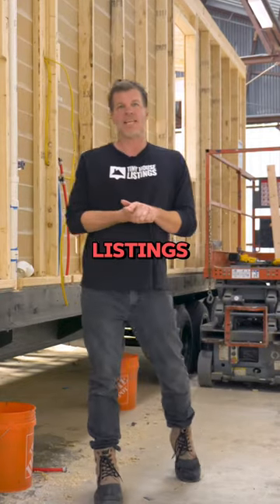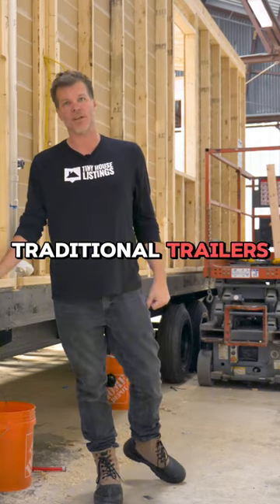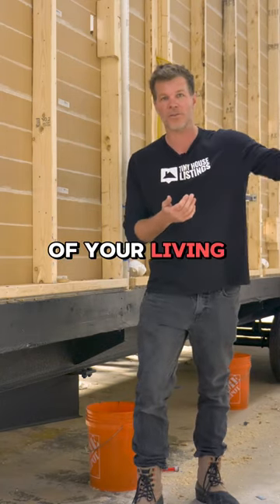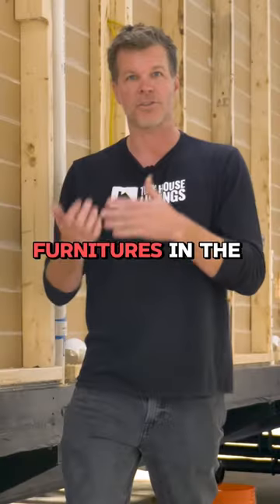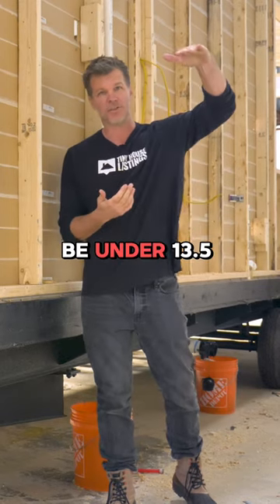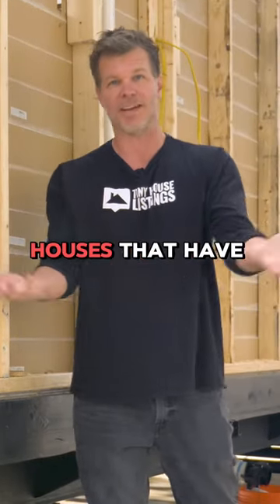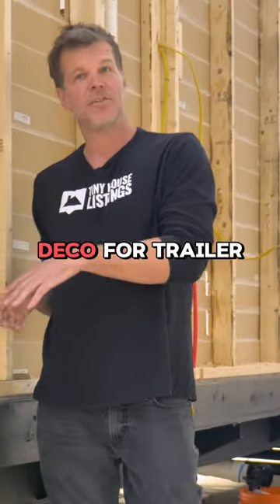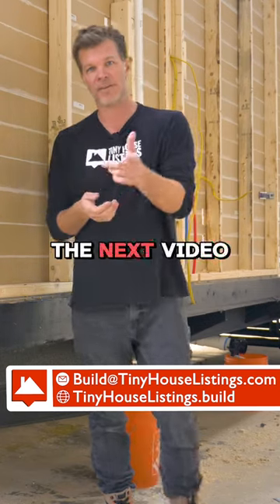Why We Love Deck-over Trailers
Discover the secret behind our sturdy tiny homes! 🏡💪 We opt for deck-over trailers, ensuring every inch of the floor is flat and stable. Plus, our trailers feature removable axles, making transport a breeze. 🛞Quality craftsmanship meets practical design. Ready to experience the difference? 💻